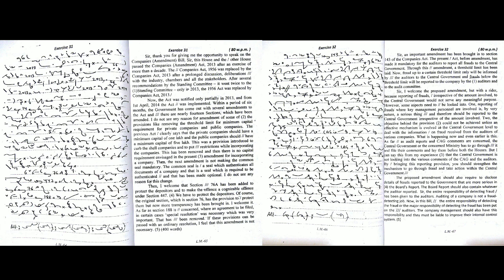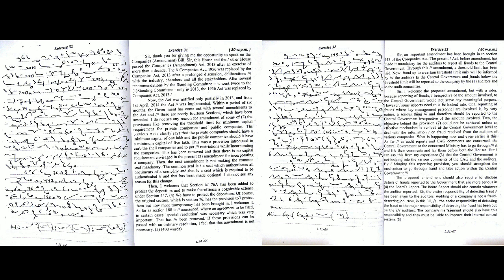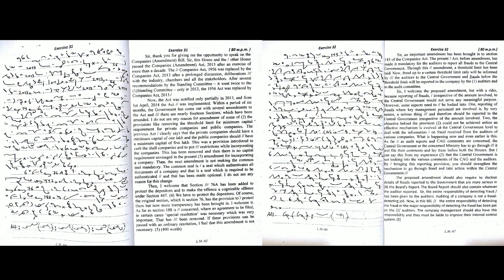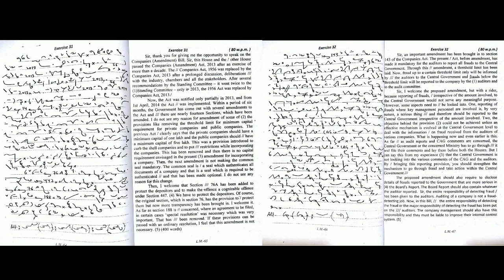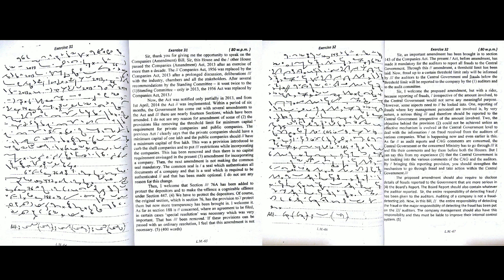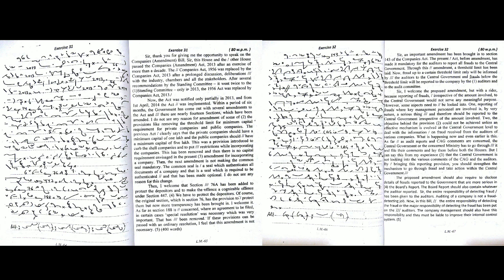# 31 - 32 | 115 wpm | Legal | G.D.Bist | Volume 1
Shorthand Dictations # 31 - 32 | 115 wpm | Legal | G.D.Bist | Volume 1

Best Buy Books For All Stenographer Exams
For English
Arihant Sp Bakshi for Objective English
MB publication previous papers
Kiran Prakashan English Previous Year CHAPTER WISE solved papers
Mirror of Common Error
For General Knowledge
Lucent General Knowledge
Lucent सामान्य ज्ञान
For Reasoning
R.S Aggarwal ( in English )
Ajay Chauhan ( in Hindi )
Shorthand Books
Pitman Shorthand Instructor and key